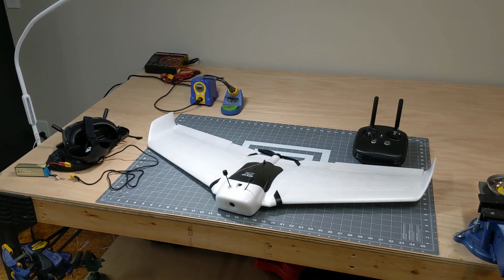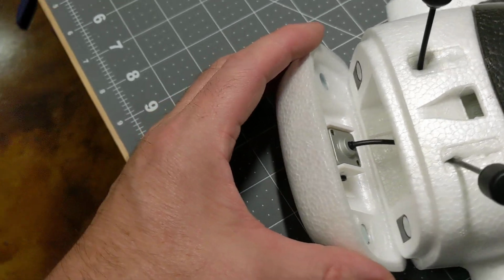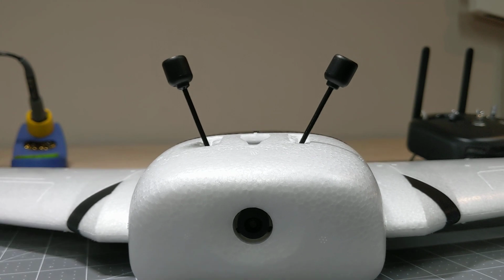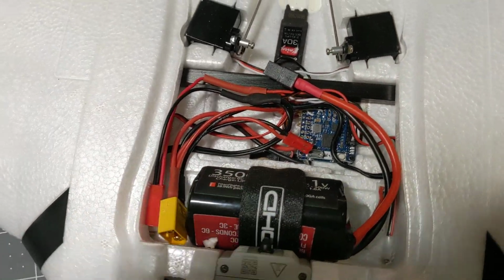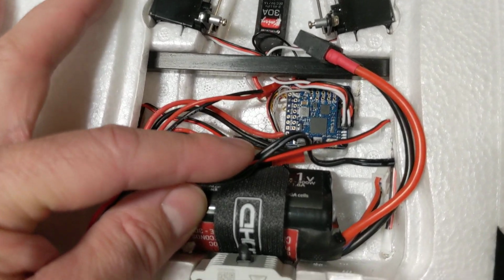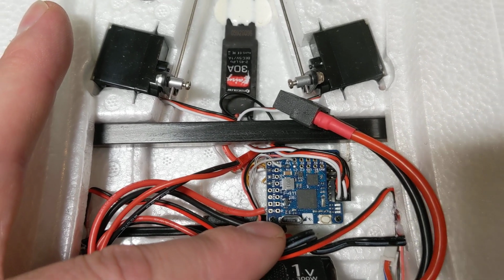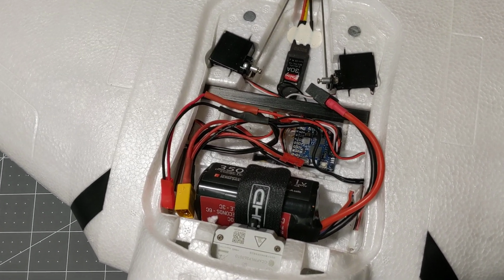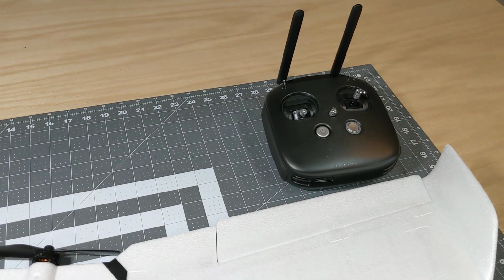DJI FPV System install ZOHD Orbit wing iNAV matek F411 wse